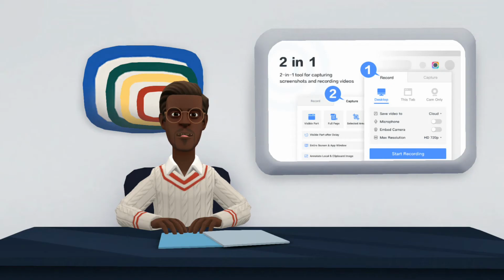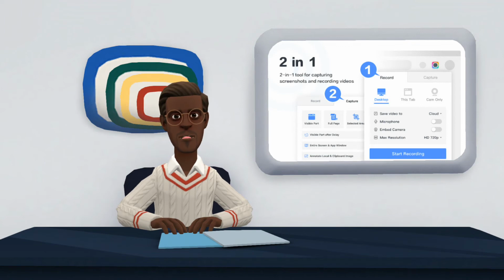Online Screen Recorder: 5 Extensions to Record Screen Without Installing Anything on PC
Recording the PC screen is a very useful procedure, especially for people who work and study remotely. Google Chrome extensions such as Screencastify, Nimbus, and Awesome Screenshot allow you to make recordings directly from the browser, eliminating the need to install any software on your computer. Users can configure whether they want to get the image of the entire desktop or only one browser tab and use the microphone to include audio in the captured images.

Techidence gathered, in the following list, five free plugins to record PC screens online. Understand how each extension works, learn about the features they offer, and decide which is the best online screen recorder for your needs.